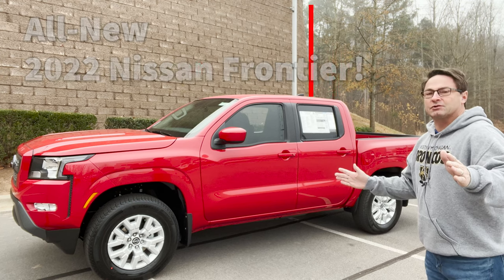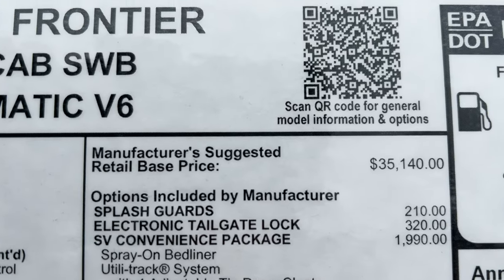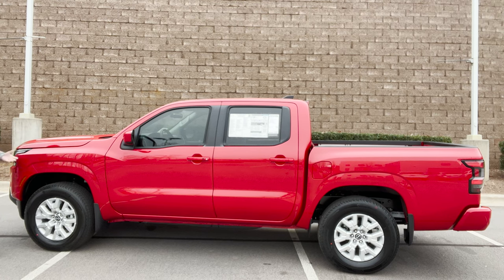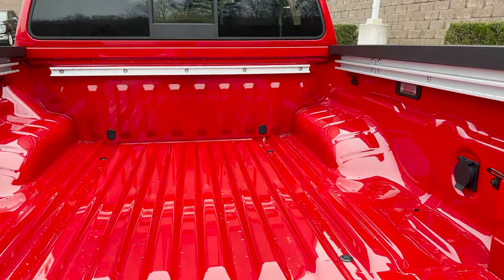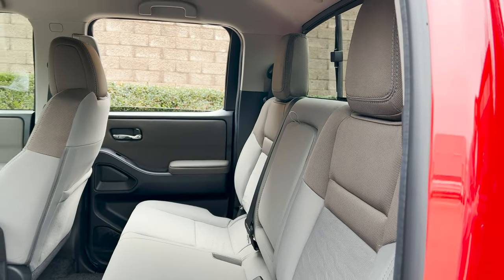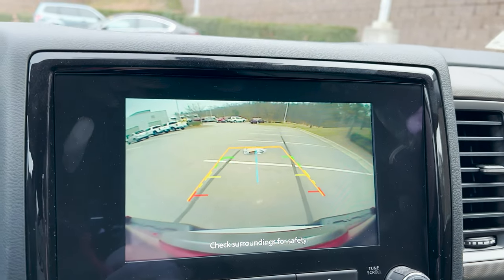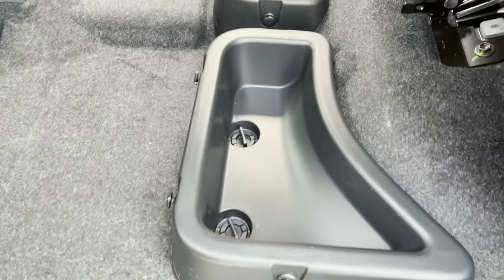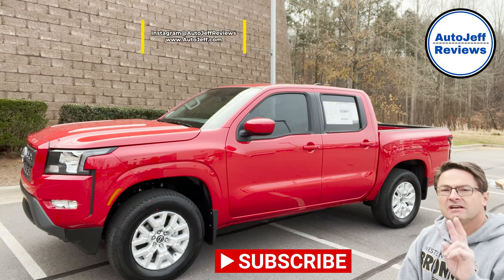Is the All-New 2022 NISSAN FRONTIER Better than Toyota Tacoma?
My thorough 2022 Nissan Frontier SV Review looks at exterior, interior, performance, safety and technology features. This is a worthy competitor for Toyota Tacoma. What do you think?

Chapters:
00:00 Intro
00:24 Thanks Nissan of Raleigh
00:46 Frontier walkaround
01:33 Interior 1st look
02:49 SV Convenience pkg/Technology pkg
03:24 Front end/Safety features
04:56 Engine performance - Power!
05:36 Suspension
05:48 Profile view highlights
07:14 Fuel facts
07:27 Wheels
07:46 Back end/bed space
09:22 Towing capacity
09:51 Interior tour begins
10:30 Backseat passenger space
11:14 Backseat features
12:01 Driver side features
14:04 Multimedia features and demo
15:47 Let's look around the cabin
17:06 Hidden backseat storage!
18:28 Window sticker review
20:18 Final thoughts and ending
20:46 Suggested videos and Subscribe :)